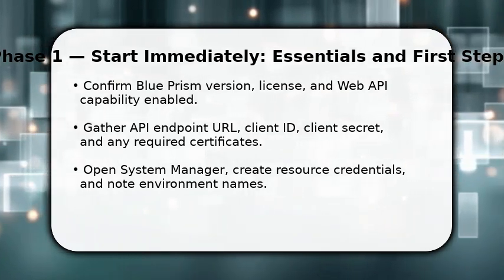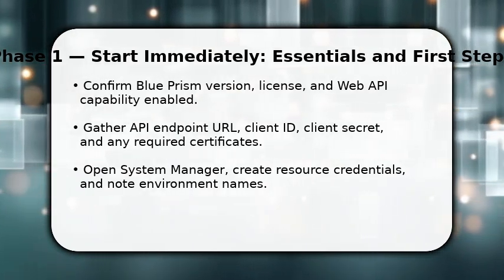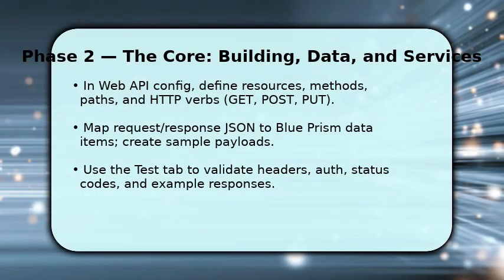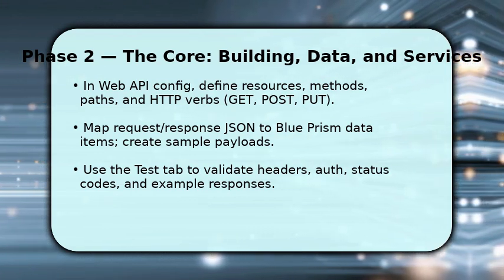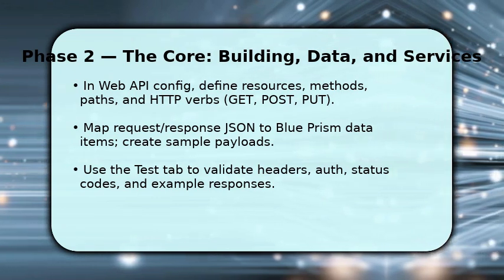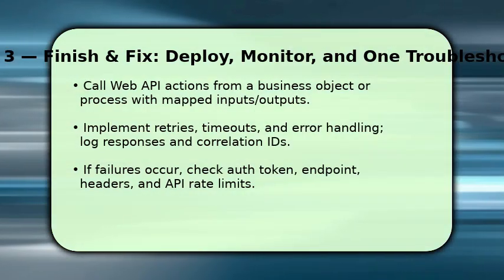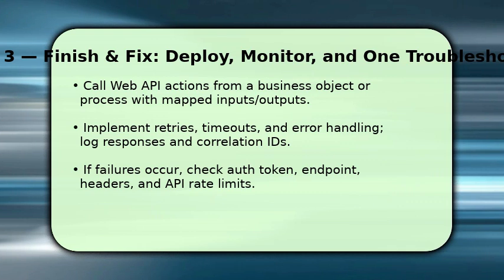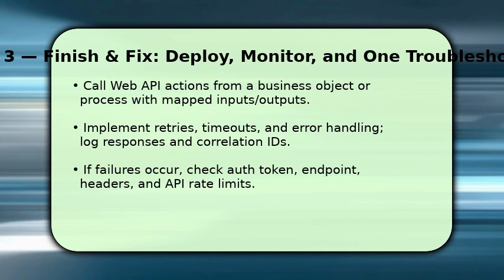How to Use Api in Blueprism - Easy Guide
How to Use Api in Blueprism - Easy Guide | 🔒 Surfshark VPN Deal — Stay private and secure. $1.99/mo + 3 Months Free ▸

Dive into the world of Blueprism and discover how to effectively integrate APIs for automation. This easy guide walks you through setting up API calls within your workflow, troubleshooting common issues, and optimizing performance.

Blueprism, API integration, automation tools, setup API in Blueprism, troubleshoot APIs, optimize automated processes